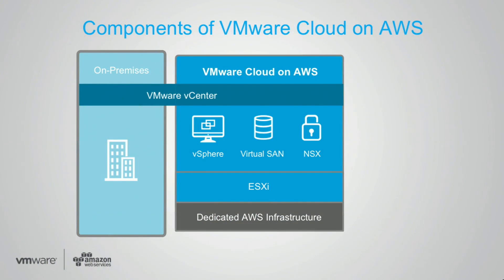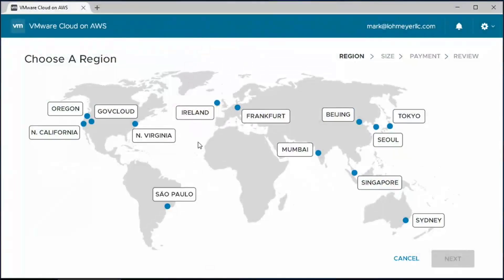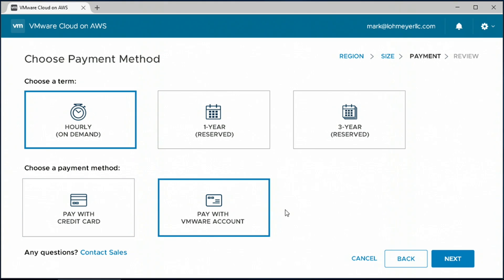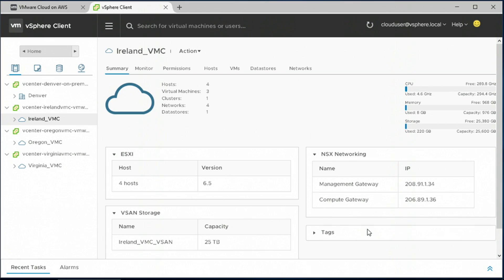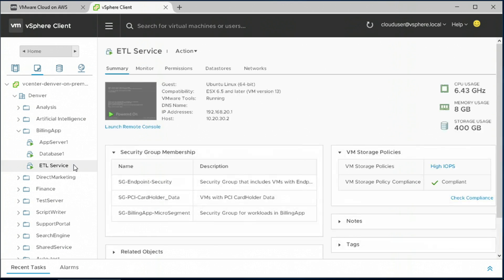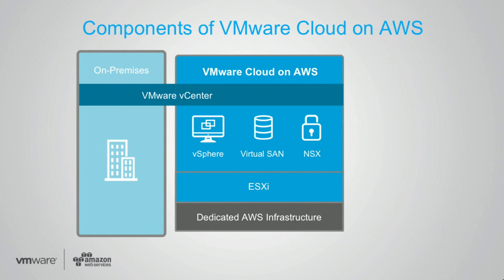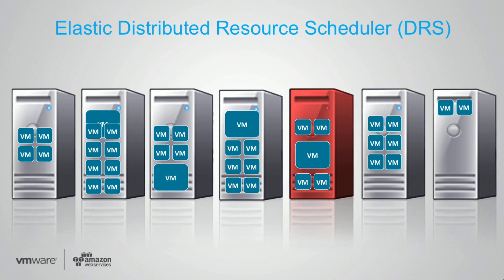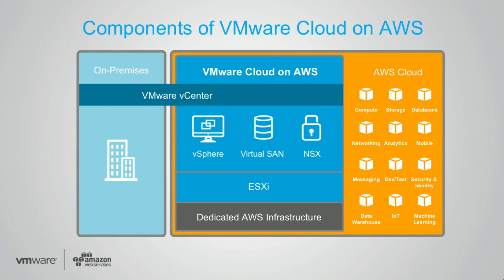VMware Cloud on AWS - Demo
Dr. Matt Wood, AWS GM, Product Strategy and Mark Lohmeyer, VMware VP Products, Demo VMware Cloud on AWS - VMware and Amazon Web Services Partnership Announcement